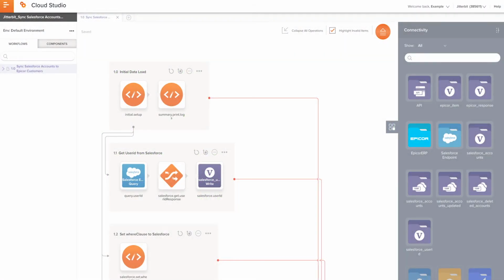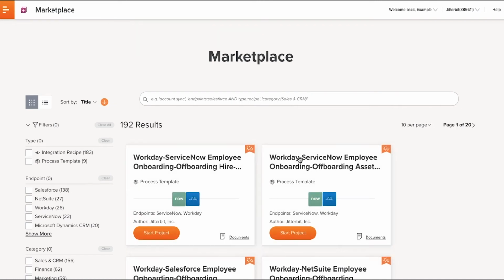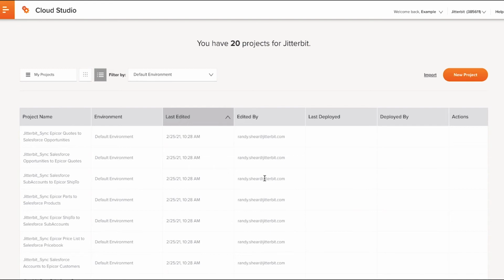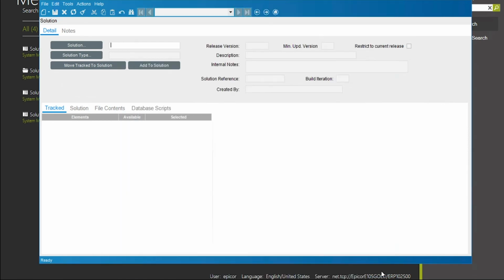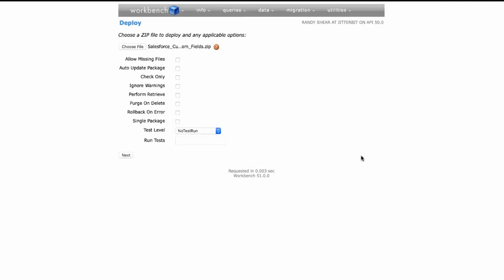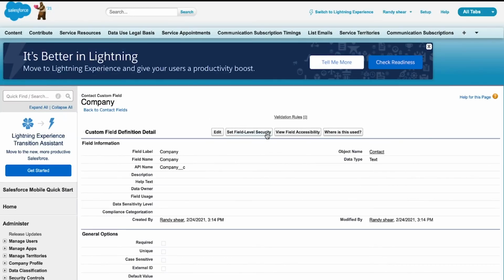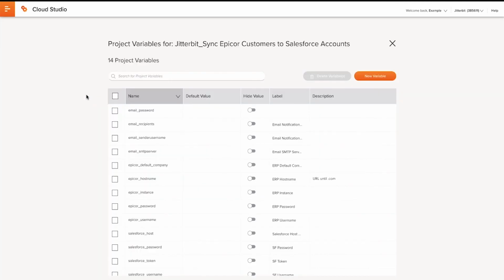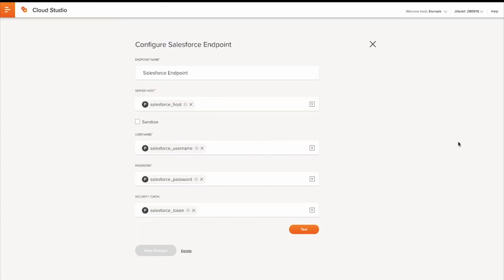Jitterbit Process Template - Epicor Salesforce Quote-to-Cash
In this video, we'll show you how to set up the Epicor to Salesforce Quote-to-Cash Process Template.